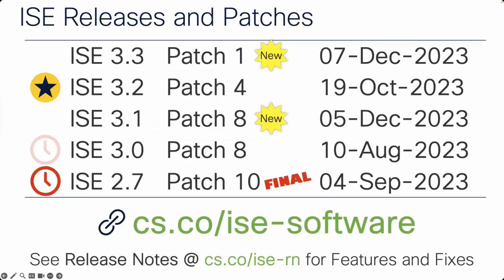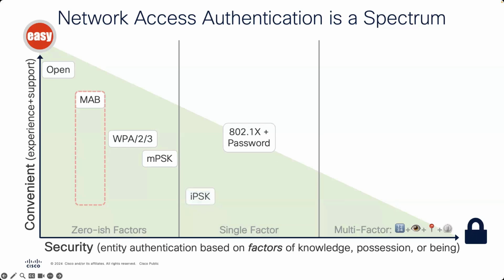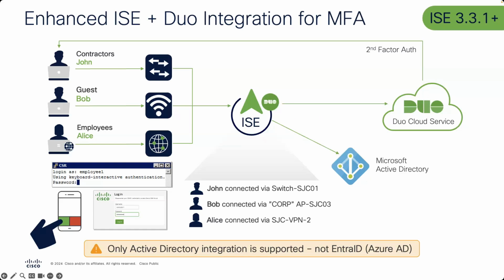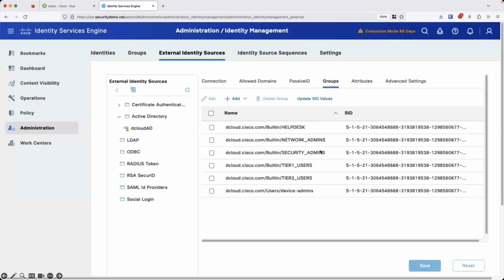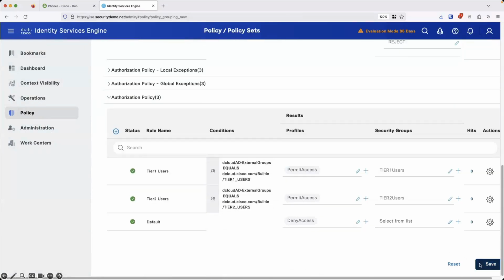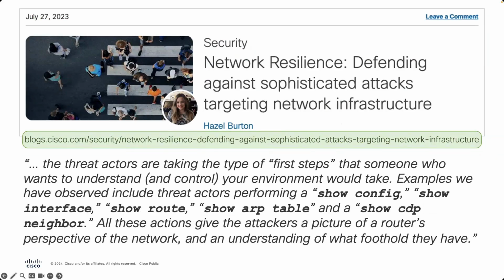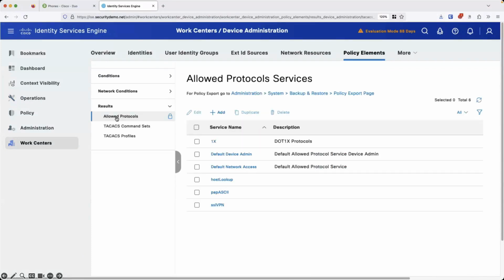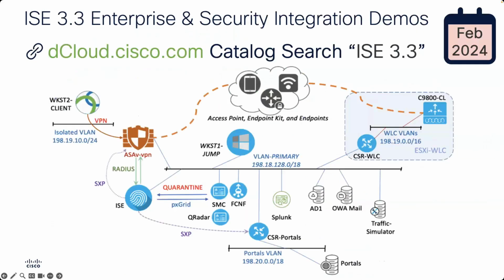ISE & Duo Enhanced Integration for MFA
Cisco ISE Technical Marketing Engineer, Thomas Howard, explains the latest native API-based integration of Duo with ISE 3.3+Patch1 for VPN and TACACS+ user authentication.

Topics:
00:00 Intro and Agenda
00:32 ISE Releases and Patches
01:38 ISE Patches Contain Features
02:30 Zero Trust
03:17 ISE for Zero Trust in the Workplace
04:20 Network Access Authentication Spectrum
07:50 The Need for MFA with VPN
08:44 ISE & Duo Integration with Duo Authentication Proxy
10:00 ISE 3.3.1 with Duo API Integration
11:20 MFA Requires a Finger and Phone
12:09 ISE and Duo are Complementary for Zero-Trust On-Premises and Cloud
12:57 Get a Duo Account @
14:00 Login to Duo @
14:10 Demo: Setup Duo Admin API and Auth API for ISE 3.3.1
  Note: Requires 🔒Duo Owner/Administrator Account Permission!
15:43 Demo: Configure Duo MFA Integration in ISE with Active Directory
19:22 Demo: VPN Policy Configuration Update and Test with Duo MFA
23:12 Enhanced ISE + Duo Integration for MFA feature roadmap
25:39 The Need for MFA with Device Administration (TACACS+)
28:07 TACACS+ Protocol
29:02 Secure RADIUS & TACACS+ with Native IPsec Tunnels
30:10 ISE Supports TACACS+ and RADIUS
30:58 Demo: Device Administration/TACACS+ Configuration with MFA
36:05 Configure ISE 3.3 Native Multi Factor Auth with Duo
36:28 Device Administration Prescriptive Deployment Guide
36:37 Partners: Cisco dCloud ISE 3.3 Enterprise & Security Demo
38:04 ISE 2.x to 3.x License Migration Offer